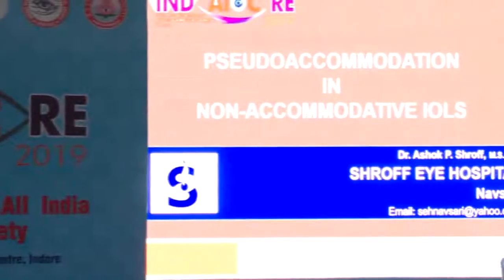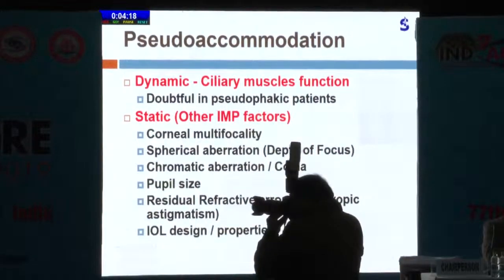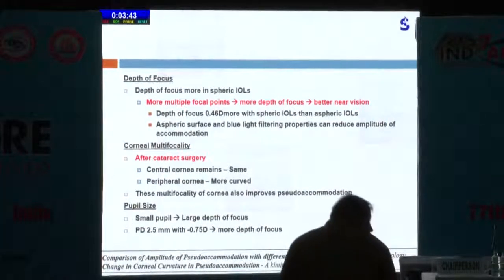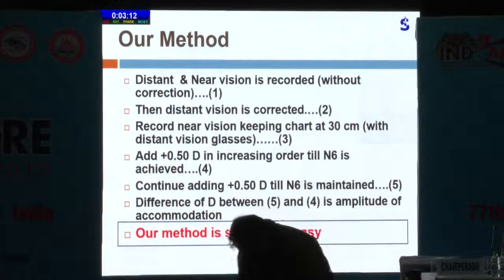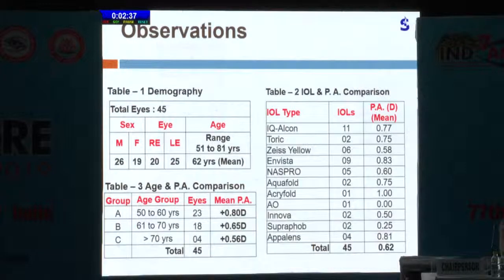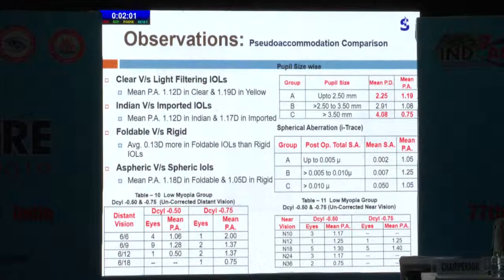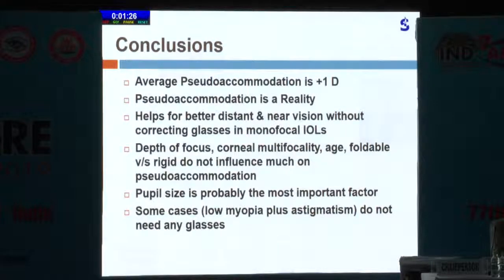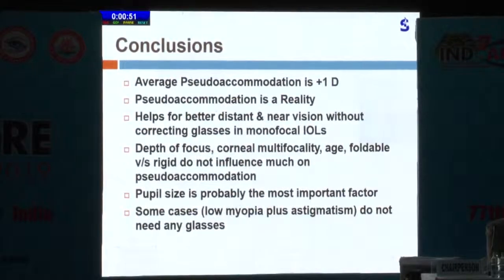AIOC2019-Hyde Park-I-FP593-Pseudo Accommodation in Non- Accommodative